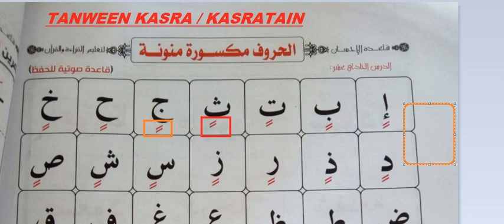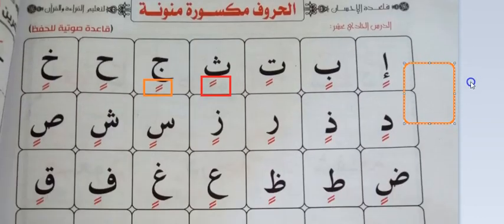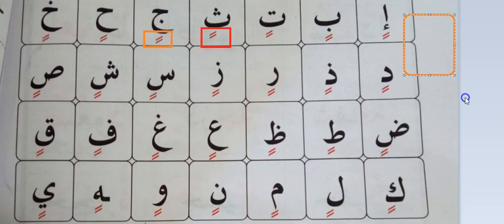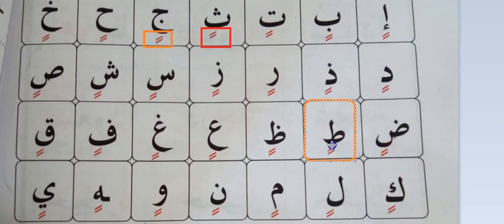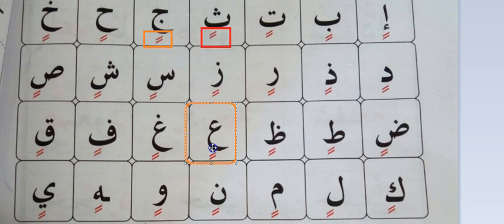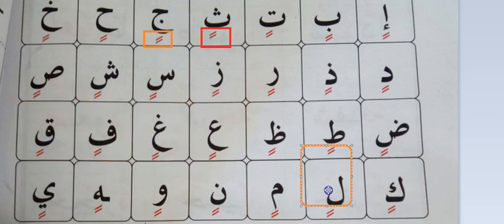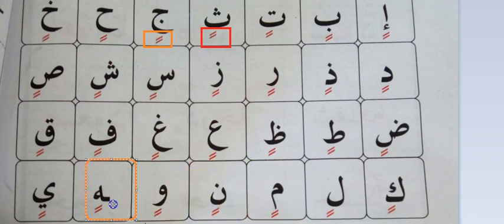KASRATAIN , TANWEEN FOR KIDS.mp4